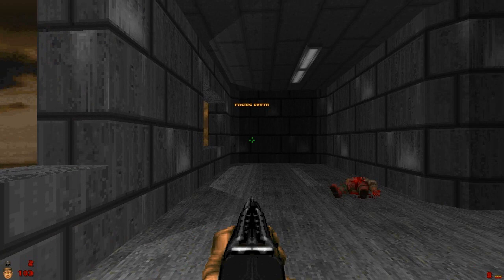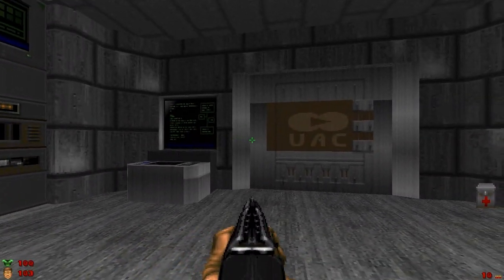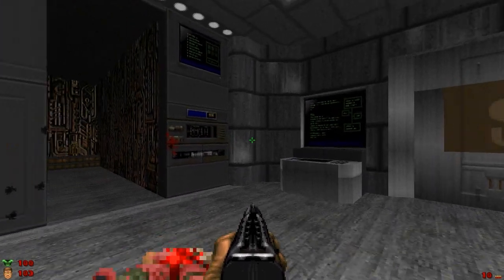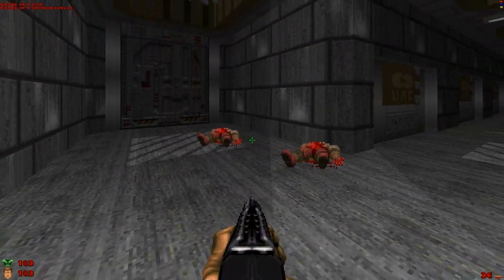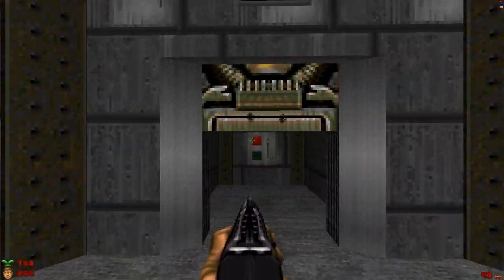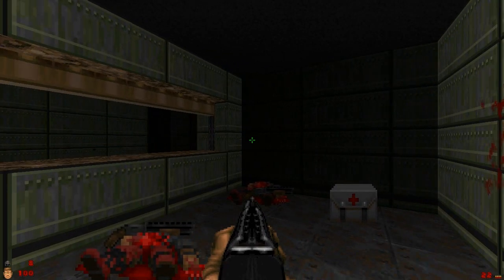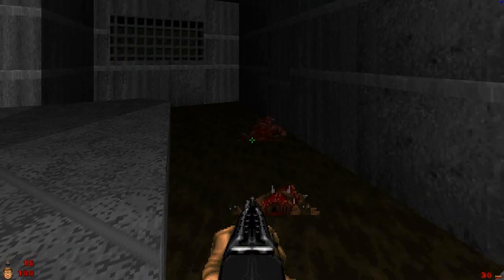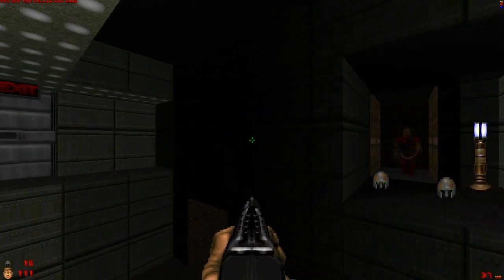Toby Accessibility Mod V3.0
Hey guys, it has been some time since I did updates to the Toby Accessibility Mod but now I had time to do some serious work on it. In this video, I go over some of the new/updated features of the accessibility mod. Special thanks to Toby Ott, dansg08, SightlessKombat, & IllegallySighted for helping with this project. Additional thanks to Jarewill from the ZDoom forums for helping me with the compass system. Below are the 2 links to the wads presented in this video:

The Demo Level demonstrated in the video with the Accessibility Mod built into it (One whole package):

***Want to support me? Purchase my book series on amazon.com!***

***Adventures of the PPA: Invasion*** - EBOOK AVAILABLE!

***Adventures of the PPA: Venomous Vengeance*** - EBOOK AVAILABLE!

***Adventures of the PPA: Project Resurrection*** - EBOOK AVAILABLE!

***Adventures of the PPA: The Genesis Cube*** - EBOOK AVAILABLE!